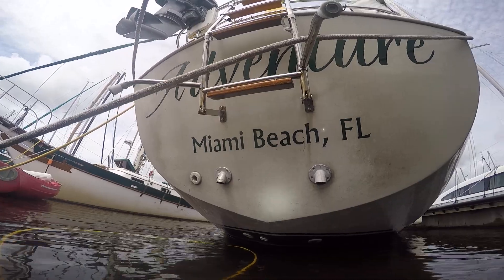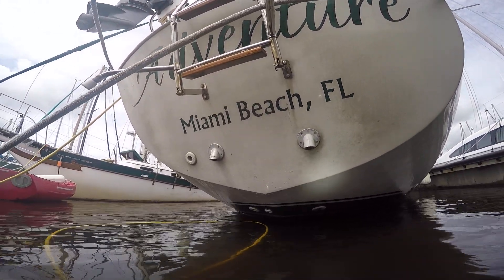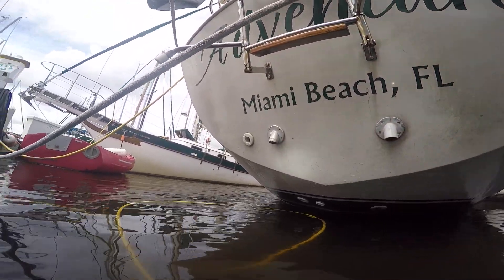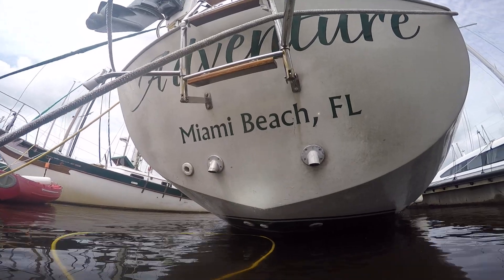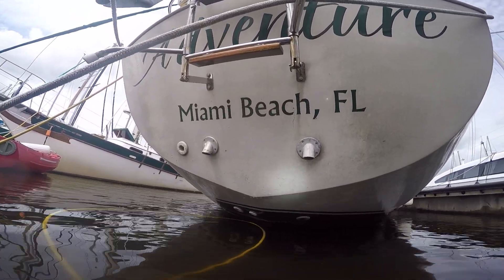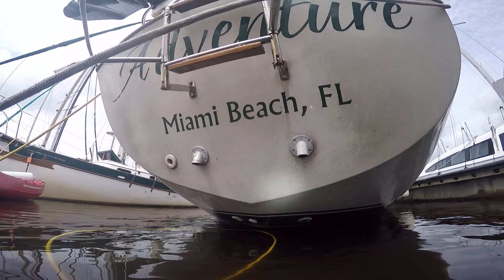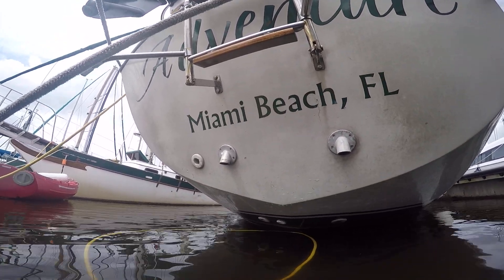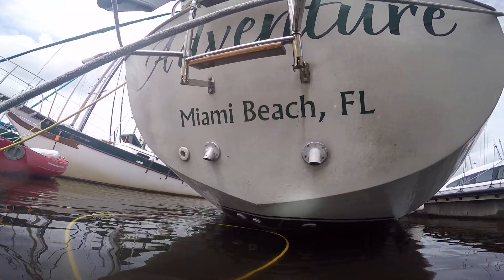6 13 17 Adventure needs zinc